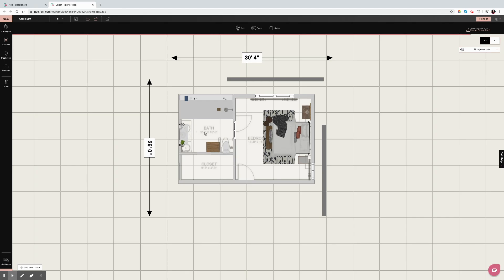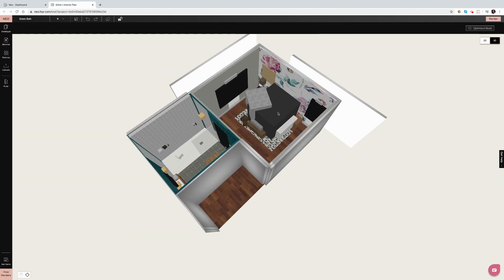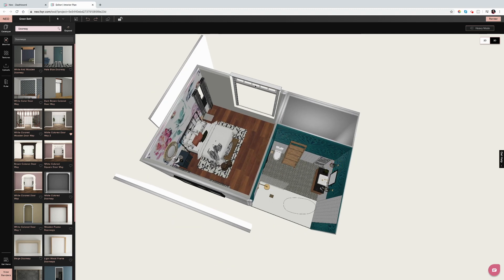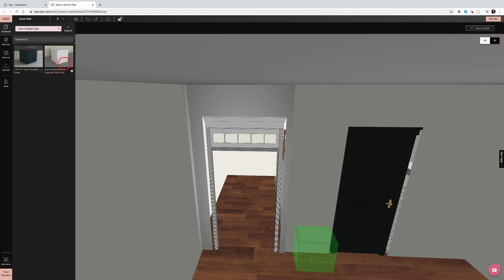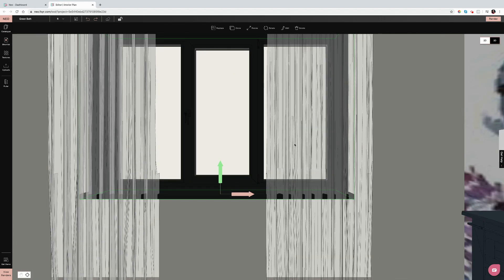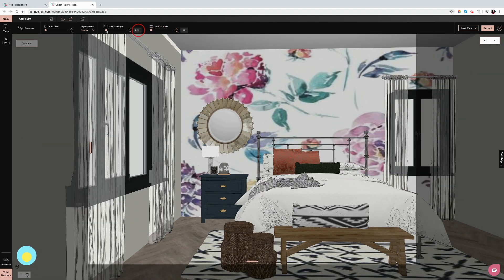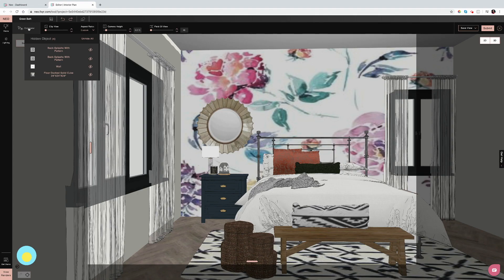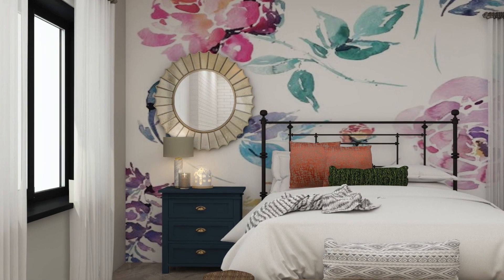Foyr Neo Webinars : Pro Tips To Create HQ Renders On Foyr Neo!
Foyr Neo Pocket Webinars: Byte sized information to help you learn faster!
Catch these pro tips to render like a pro on Neo!  Woo your clients every time!

Chapter 1: 0:10 - Connecting walls
Chapter 2: 0:47 - Geometry mode
Chapter 3: 1:28 - Open doorways
Chapter 4: 3:06 -  Navigating
Chapter 5: 3:38 - Render controls
Chapter 6: 4:42 - Auto lighting and Auto sun